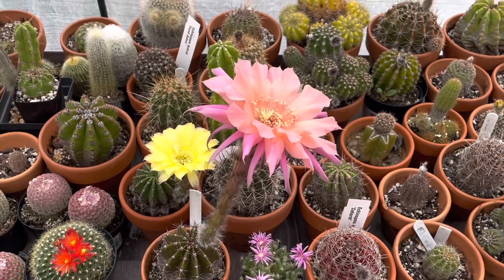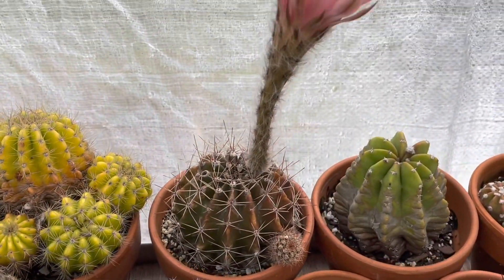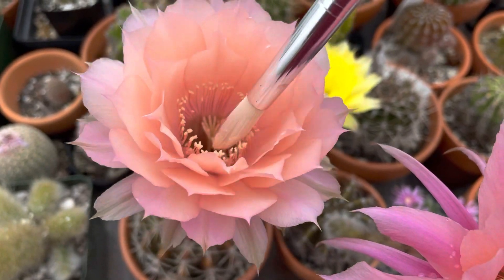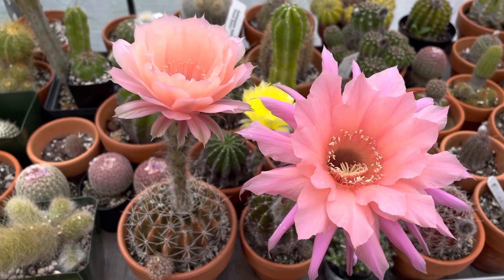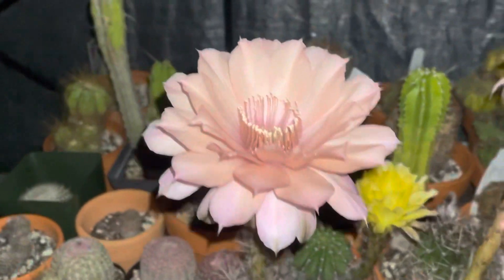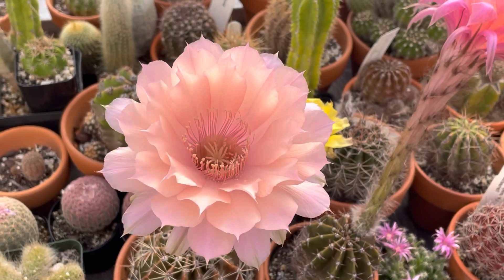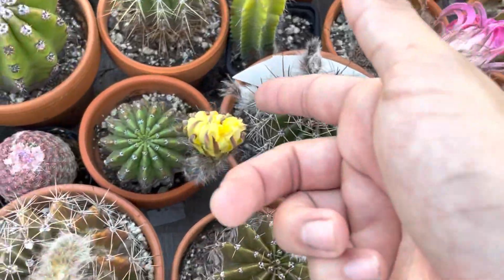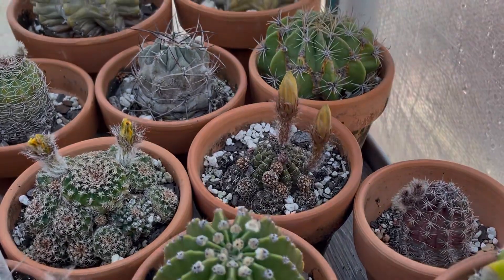Easter Lily Cactus Hybrid: Echinopsis ‘Sleeping Beauty’ Bloom and Pollination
Another one, fragrant, here, and gone